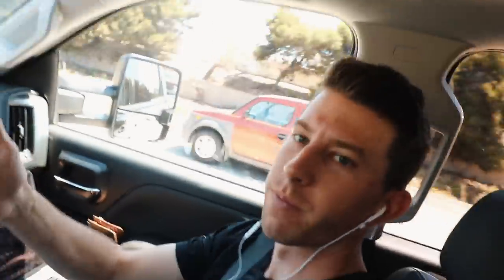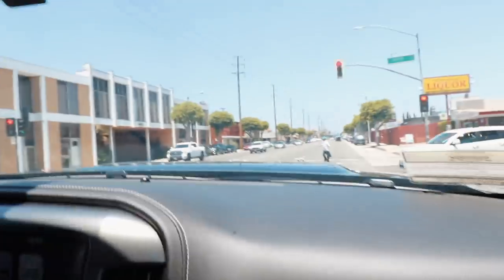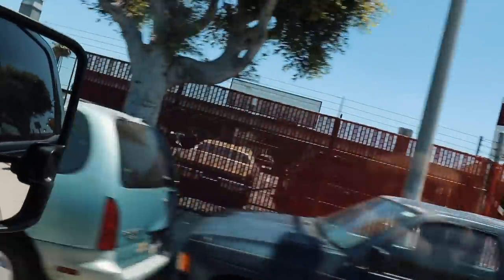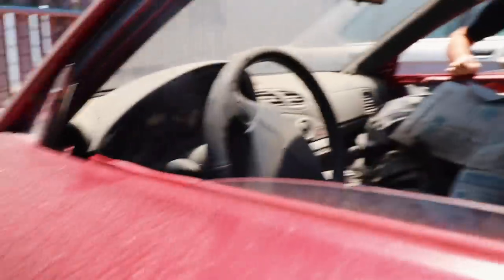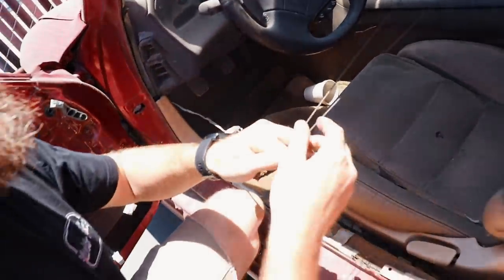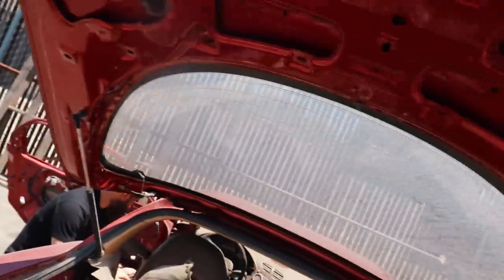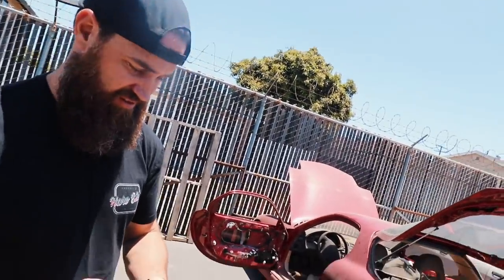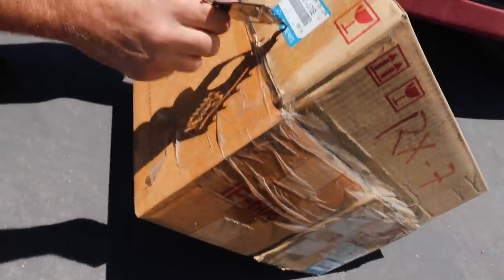Finding and Making an Offer on ANOTHER Junkyard RX-7...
Came across an FD RX-7 that has been sitting for the last 10 years in a shop lot and we decided to make an offer...

SEND ME STUFF HERE:
14781 Pomerado Rd. #115
Poway, CA
92064